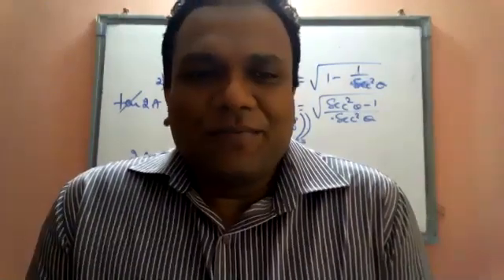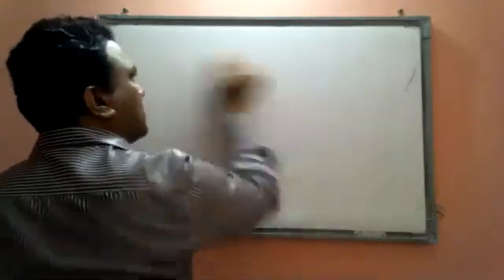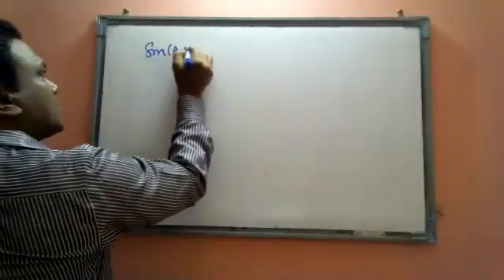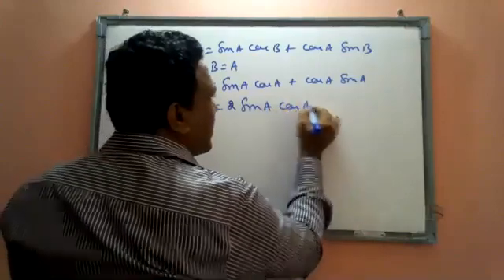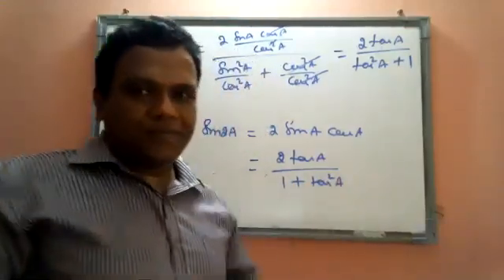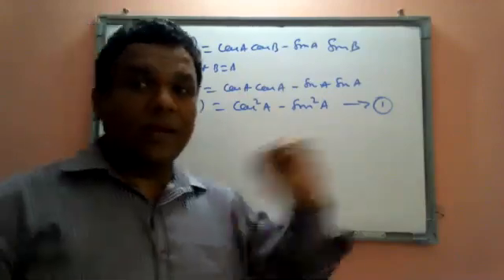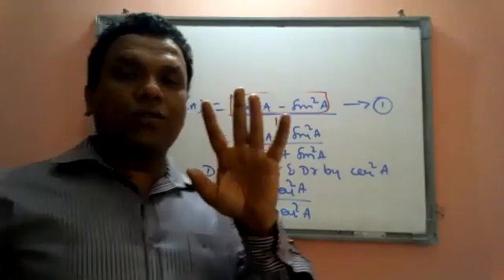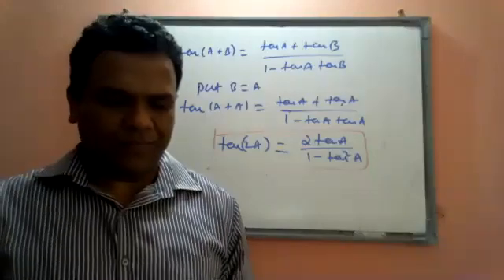1pu trigonometry part8 (02/11/20)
multiple and sub multiple angles
due to some technical issues some part of todays class is not recorded.